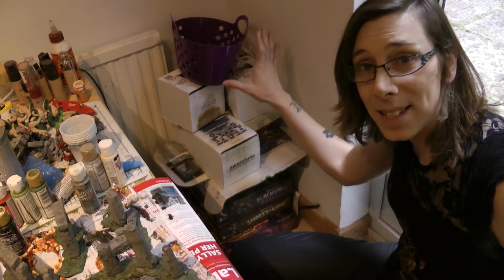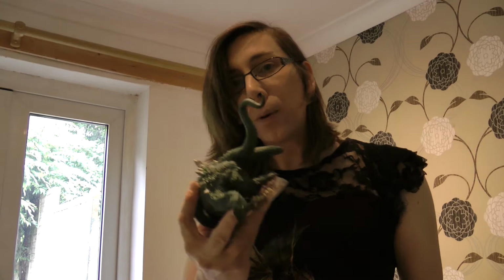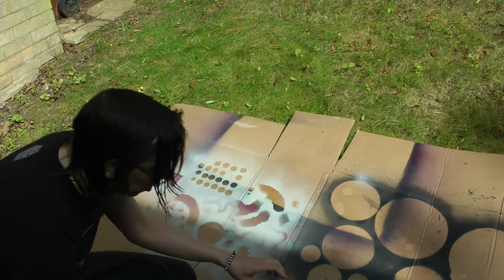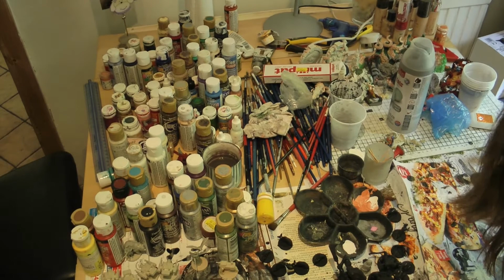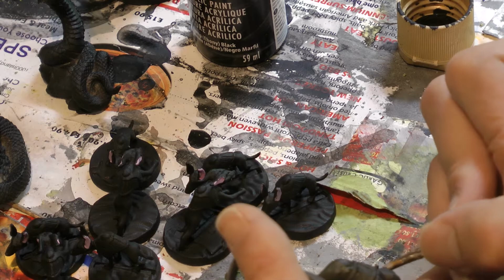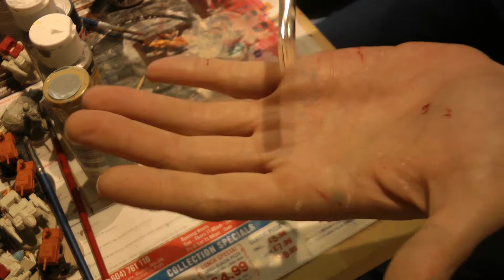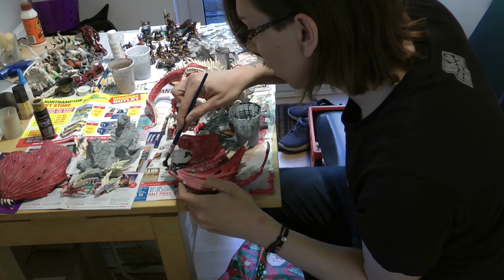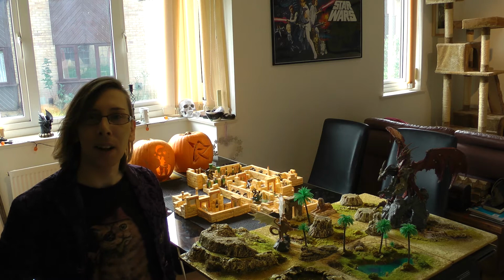How to Paint Miniatures for Roleplaying and Wargaming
Anyone who plays with miniatures or likes crafting videos should get something out of this, unless of course you are better at painting than me... As that probably applies to most of you I guess there wasn't a lot of point to me filming this.  Damn. I should have thought about that before I spent so long giving away all of my tips and tricks on how to paint!